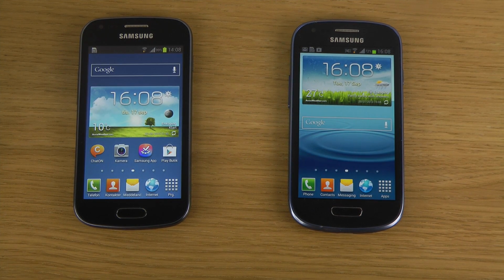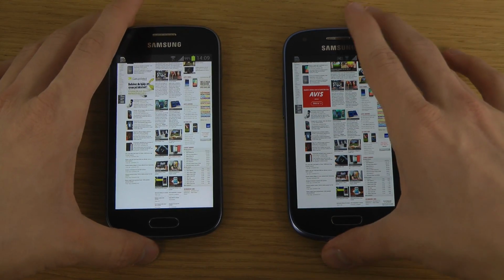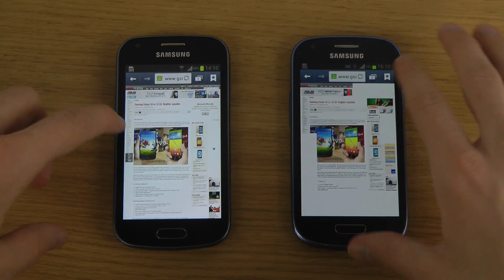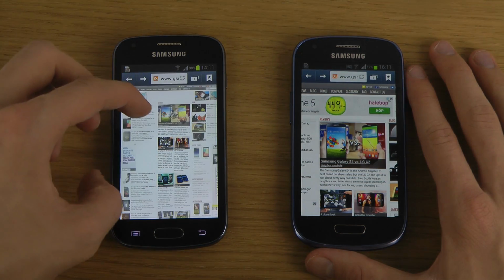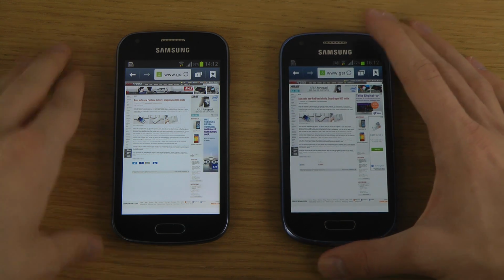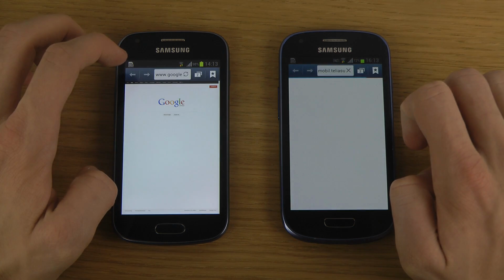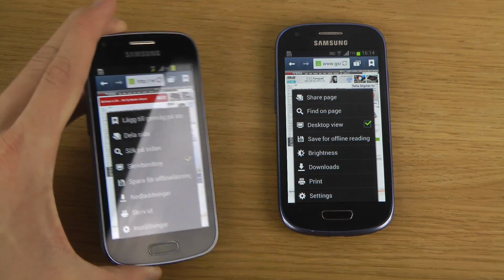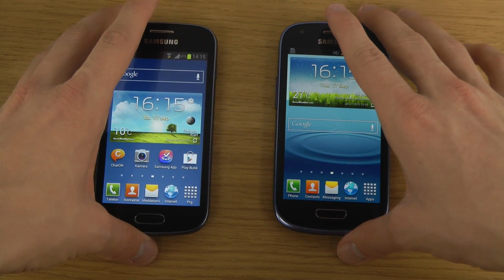Samsung Galaxy Trend S7560 vs. Samsung Galaxy S3 Mini - Browser Speed Performance Comparison Review